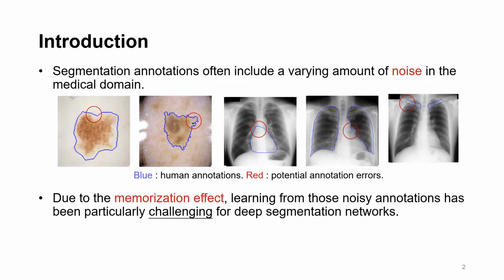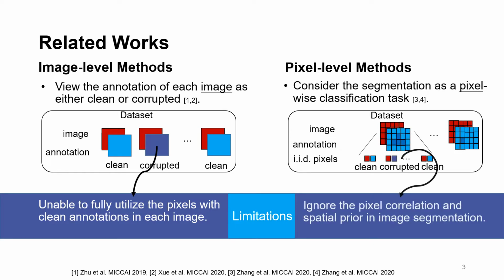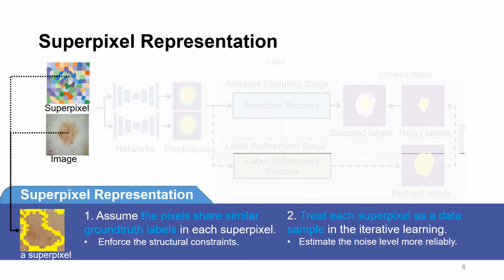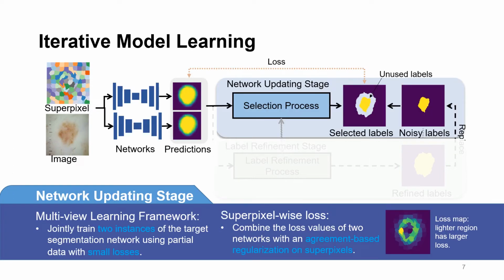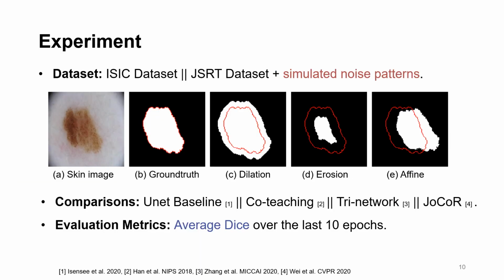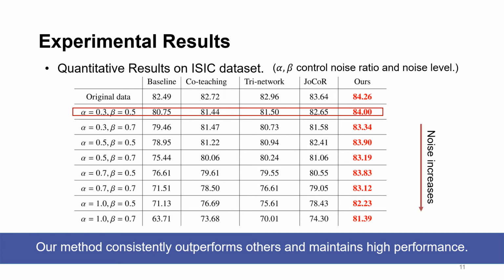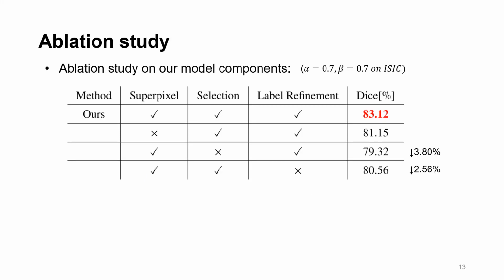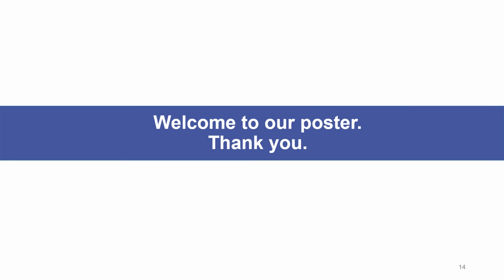Superpixel-guided Iterative Learning from Noisy Labels for Medical Image Segmentation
This video introduces our recent work "Superpixel-guided Iterative Learning from Noisy Labels for Medical Image Segmentation", which is accepted by the MICCAI 2021.